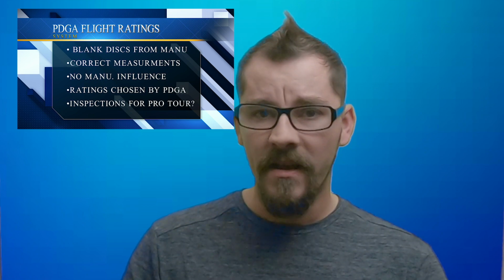OB Episode 2| Should The PDGA Decide Flight Ratings? And Inspect Discs?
Just a few questions on my mind...

Should the pdga begin determining flight ratings instead of manufacturers?

Who makes the most consistent molds?

Who makes the most inconsistent molds?

Should discs be inspected before a pro tour event?

Do pros get better discs than the rest of us?